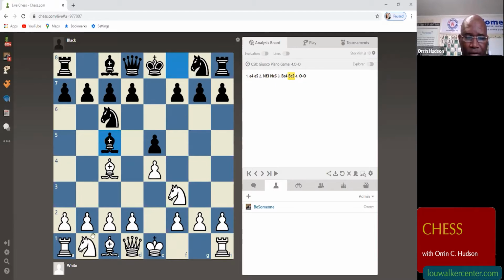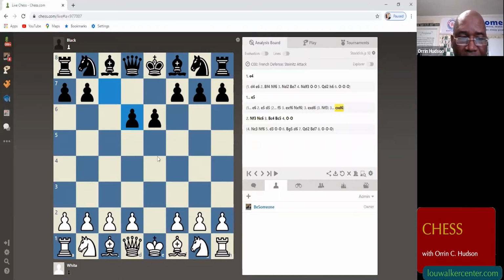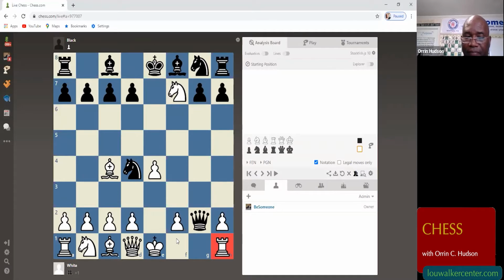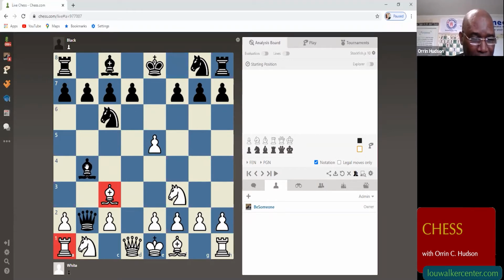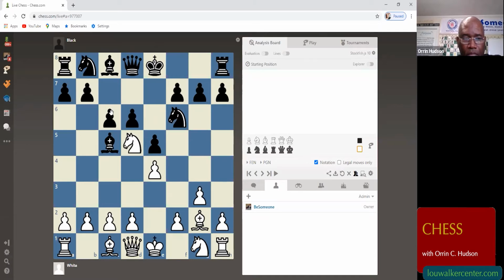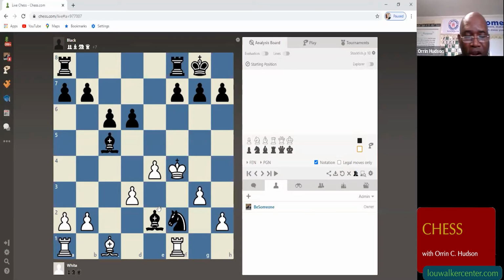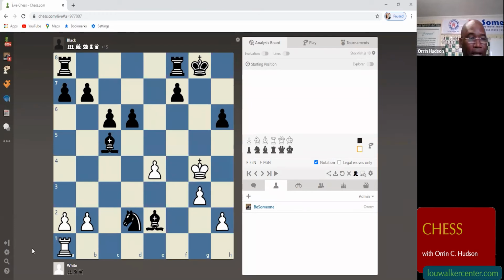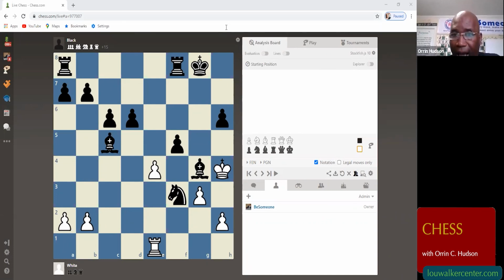Chess for Seniors: Class 3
Chessmaster, Orrin C. Hudson reveals his winning strategies to DeKalb County seniors in this six-week program. Hudson, the founder and CEO of the non-profit Be Someone Inc., uses the game of chess to teach life lessons to young people and he feels the game is also a perfect fit for seniors. "Life should be a continuous learning experience and age should not be a disqualifier when it comes to tackling something new or improving skills," he explains.

Since 2000, The Be Someone program has provided instruction on the game of chess to more than 77,000 young people. One of the primary goals of the program is to teach students that there are consequences for every move they make- whether it is on a chess board or in life.

There are many benefits to playing chess. "Let’s start with the obvious," Hudson says, "chess is mentally stimulating. Simply put, this game exercises the brain and that is especially important for seniors so that they can stay mentally sharp. "The Be Someone founder added there are several other benefits for senior players: Chess improves cognition; all you need to play is an affordable chess board and pieces; playing the game connects seniors with others, young and old alike; it relieves stress; learning something new is good for the health; it provides self-confidence and that is important for seniors; and the game is, as Hudson emphasizes, "just a lot of fun."

This program is presented on behalf of the DeKalb Human Services Department and the Lou Walker Senior Center.

For more details on this class and a host of others visit louwalkercenter.com